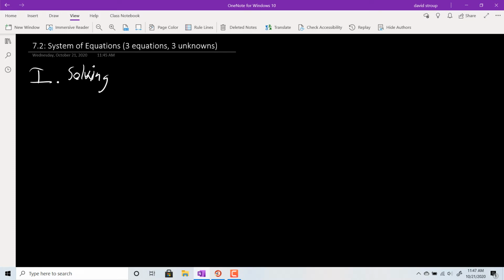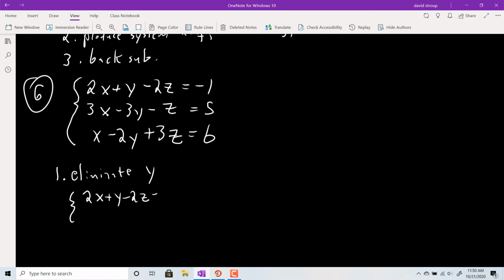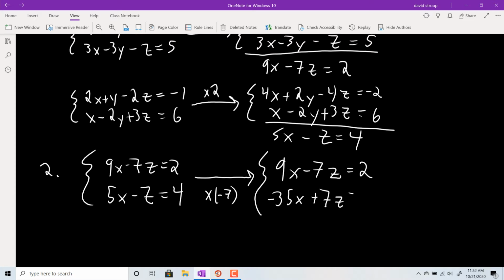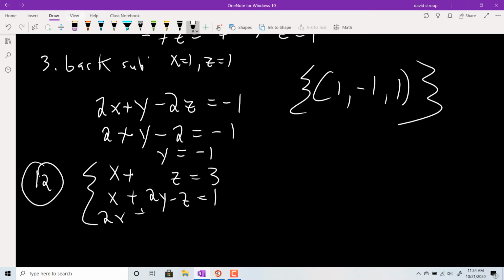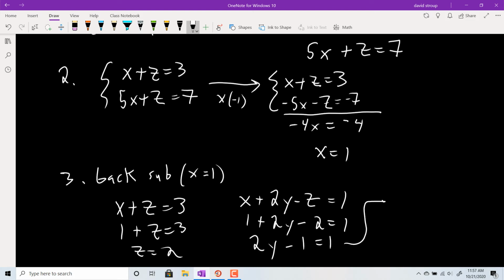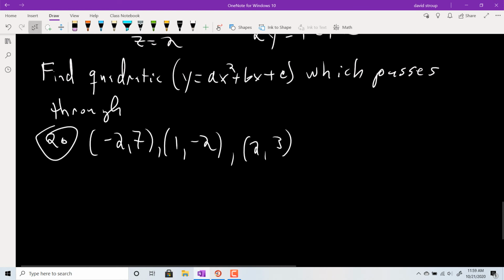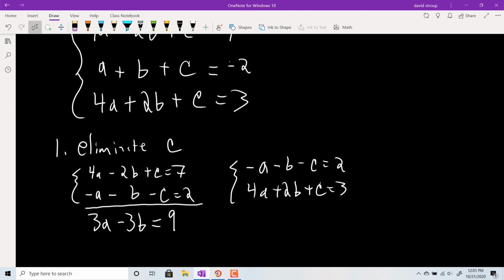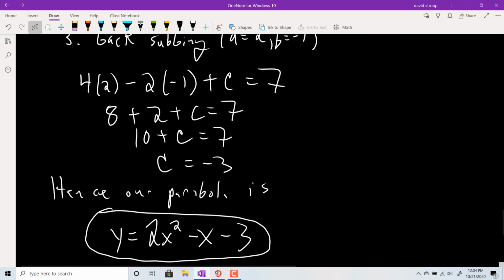7_2 mth 1530